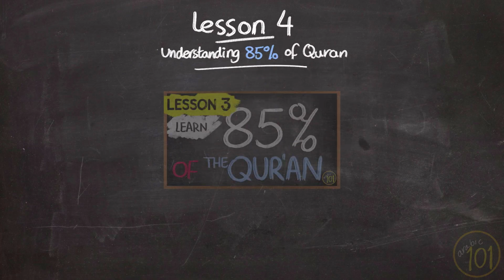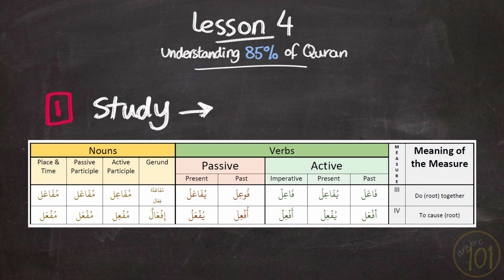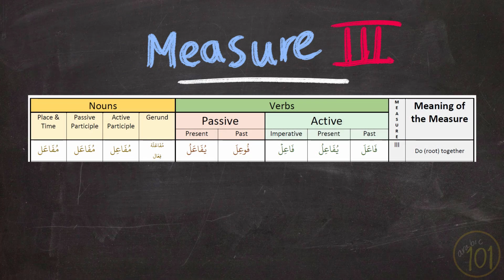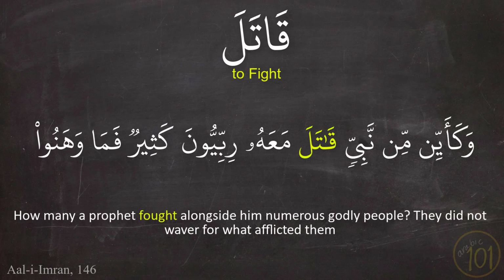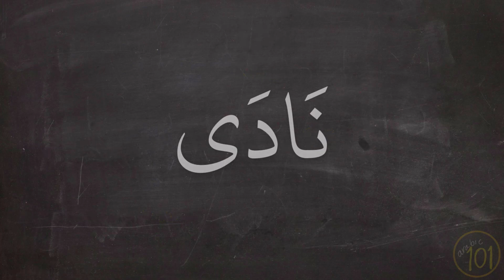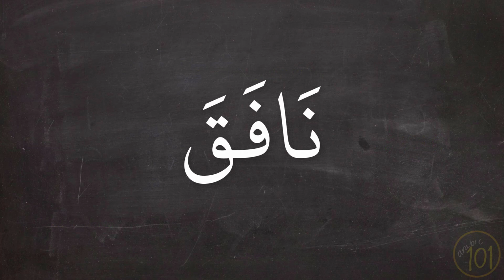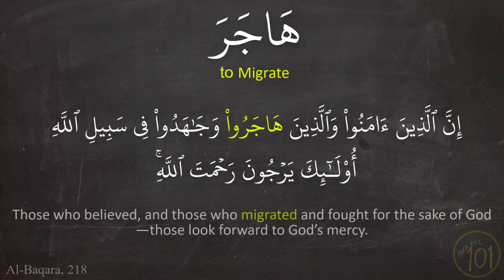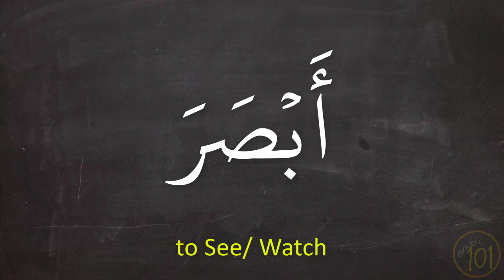Understand 85% of the Quran with THIS frequency list - Lesson 4 | Arabic101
This is lesson FOUR of how to understand 85% of Quranic Vocabulary series. In this series of lessons, we tackle the second group of the most frequently used verbs in the Quran. We tackle the verbs that belong to forms III & IV.